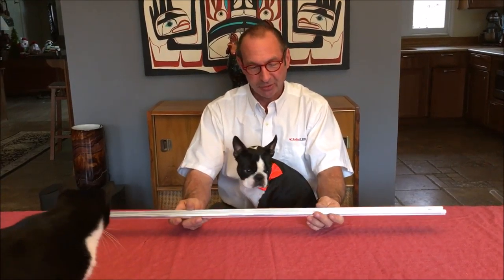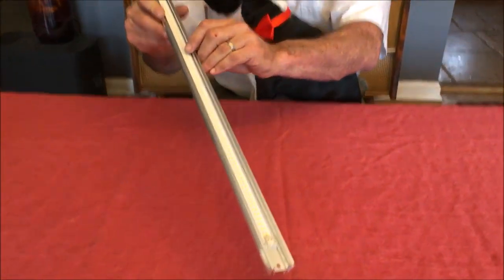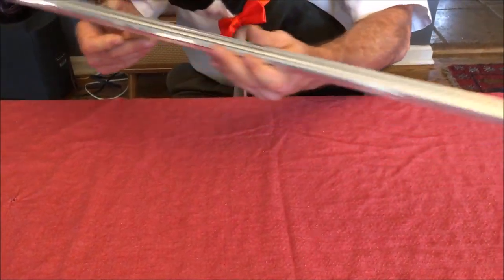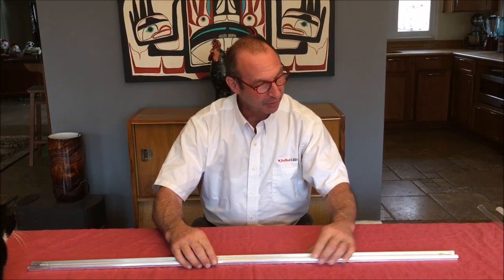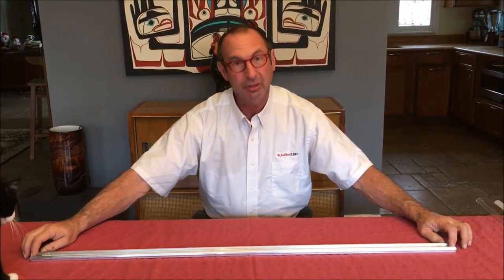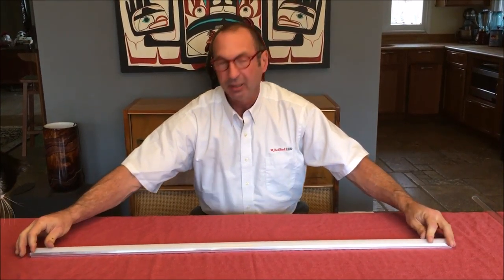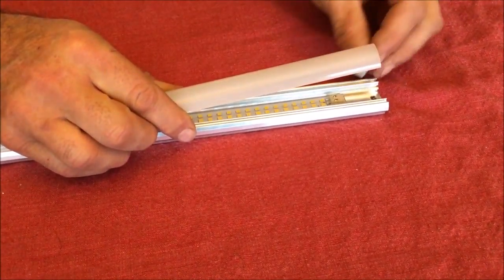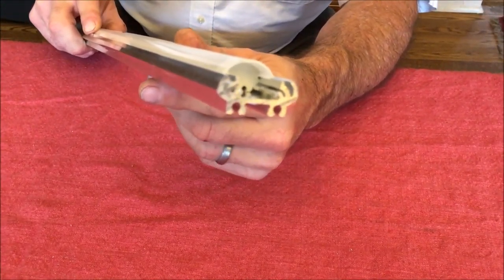Strip Advantages 12 14 16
RedBird LED Stripit Kit Design Advantages 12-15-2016